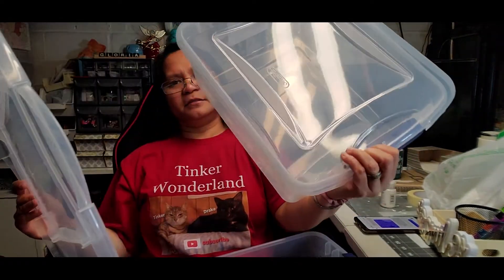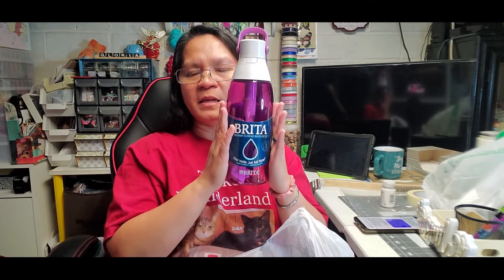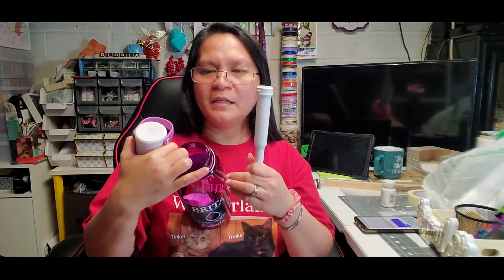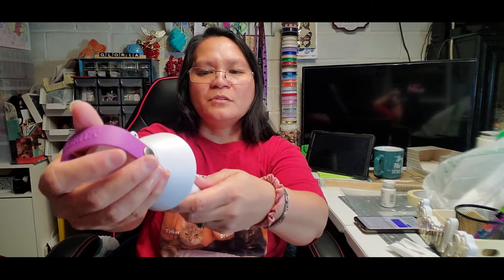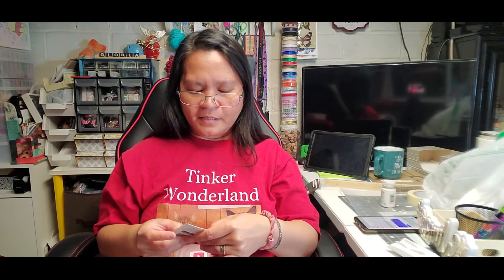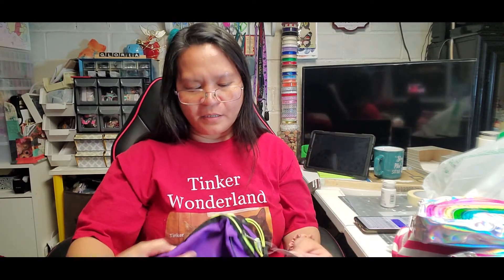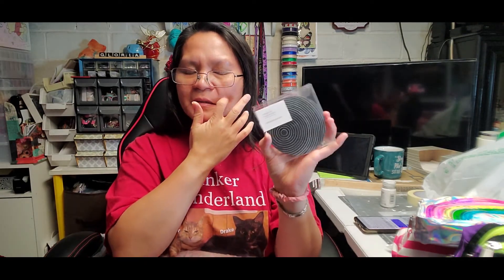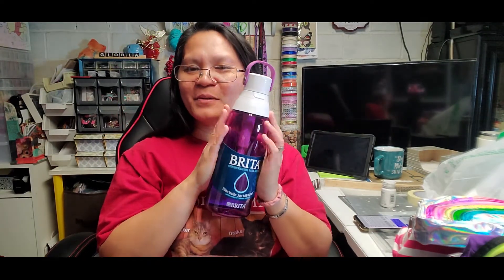MUST SEE WALMART HAUL | COOL ITEMS